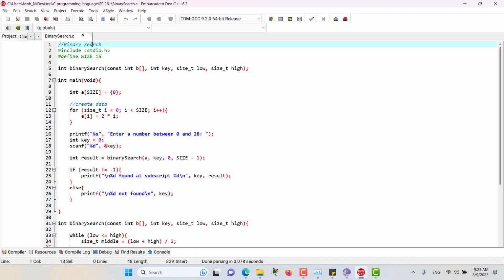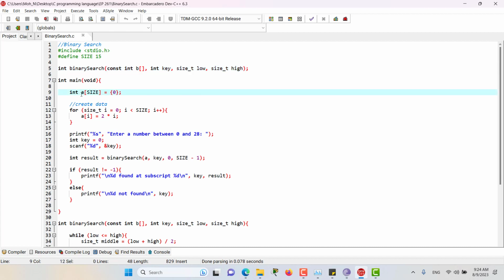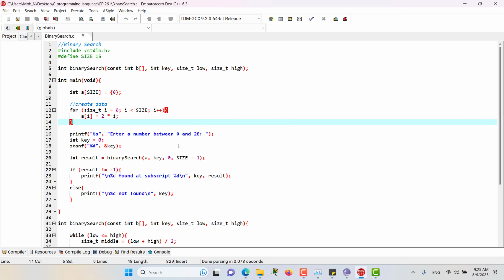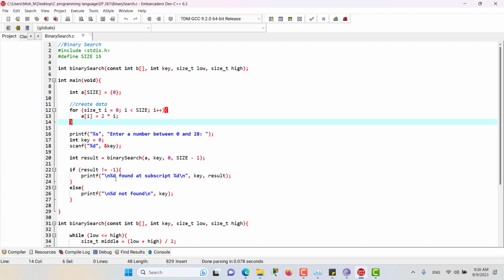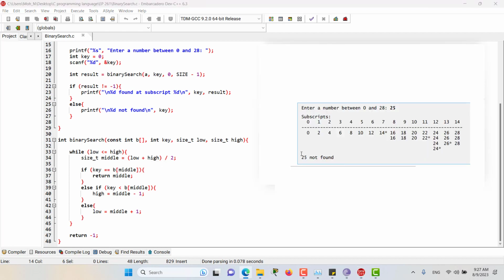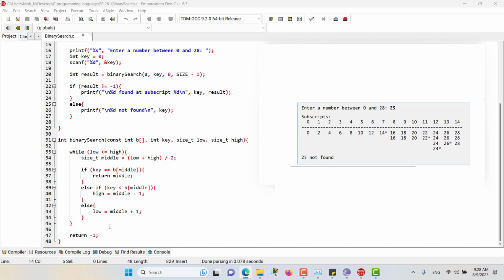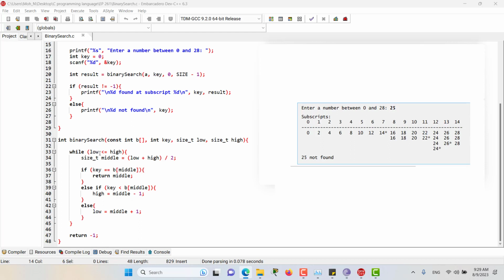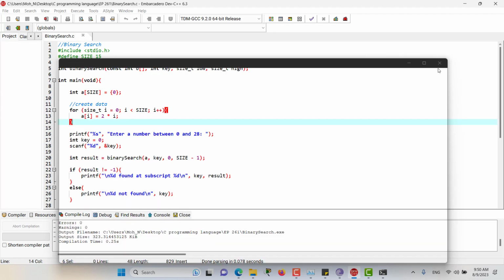Binary Search of an Array | Ep. 261 | C Programming Language